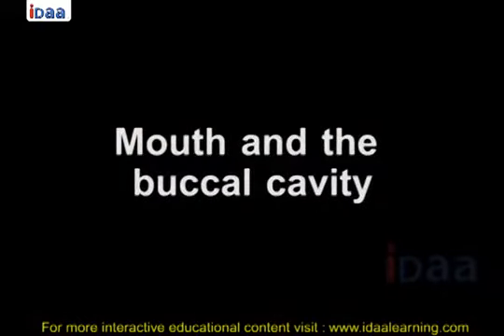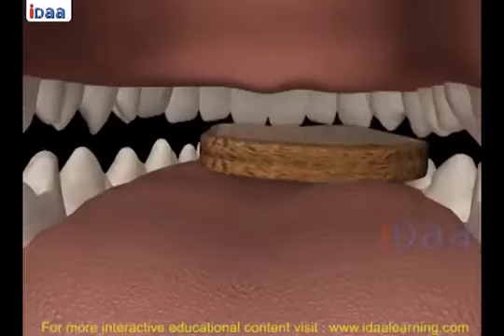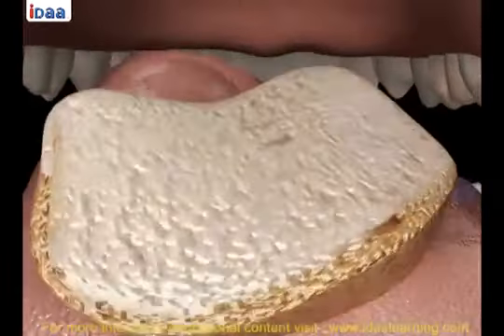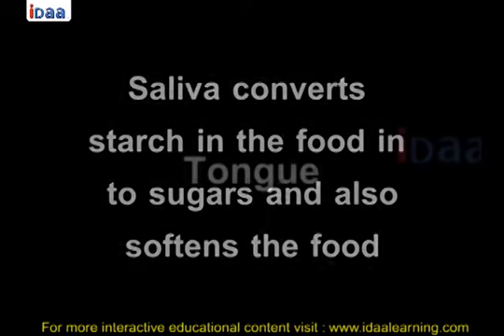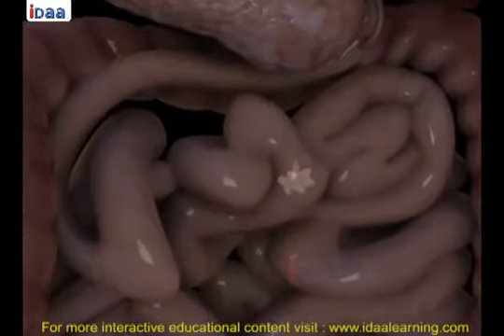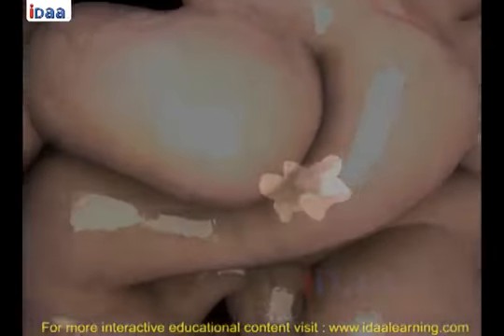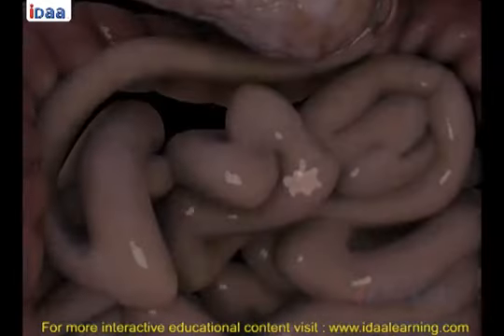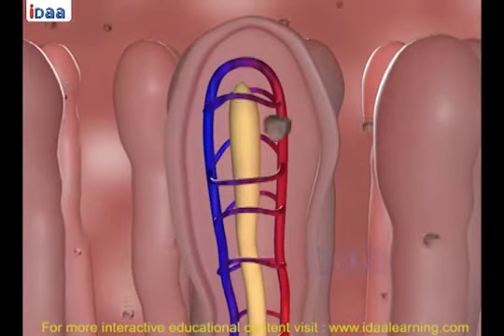Grade 11 Science . අාහාර ජිරන පද්ධතිය